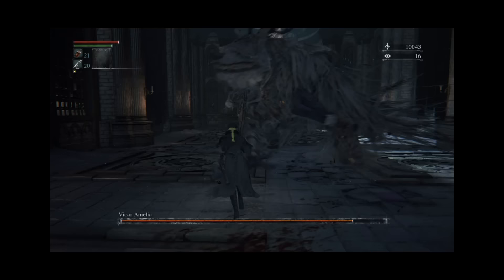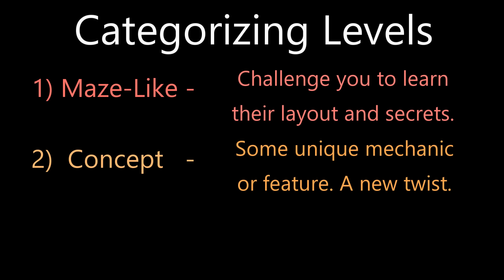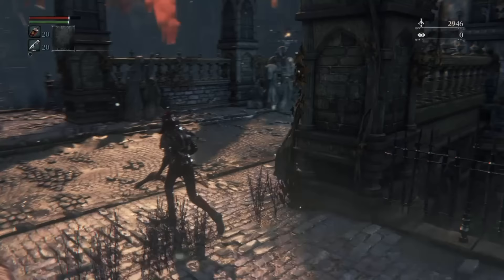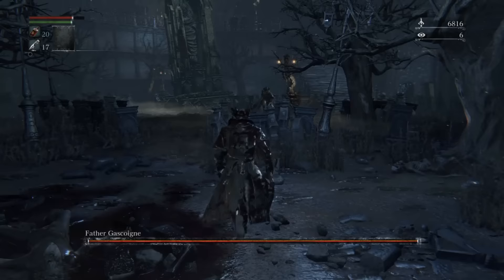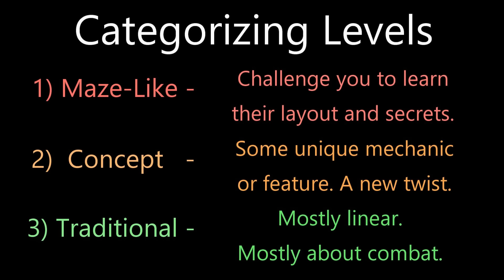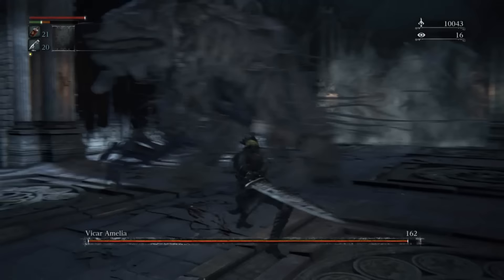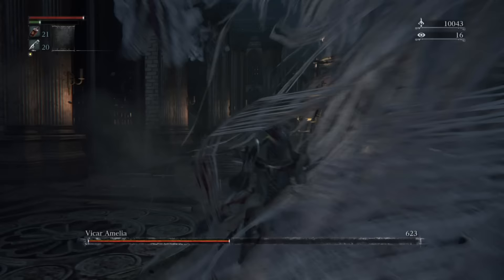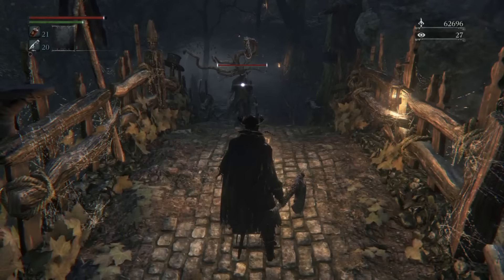Bloodborne - Commentary and Critique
Section Links

The Opening - 1:27

Central Yharnam - 5:20

Cleric Beast and Father Gascoigne - 16:17

Cathedral Ward Part One - 19:50

Old Yharnam and Blood-letting Beast - 22:43

Cathedral Ward Part Two, Amelia and Hemwick - 29:47

Forbidden Woods and Shadow of Yharnam - 38:00

Byrgenwerth and Rom, the Vacuous Spider - 45:52

Nightmare Frontier - 50:45

Cainhurst Castle - 56:30

Unseen Village, One Reborn, and Darkbeast Paarl - 1:00:50

Nightmare of Mensis, and Friends! - 1:06:34

The Orphanage and One and a Half Bosses - 1:12:05

The End - 1:15:20